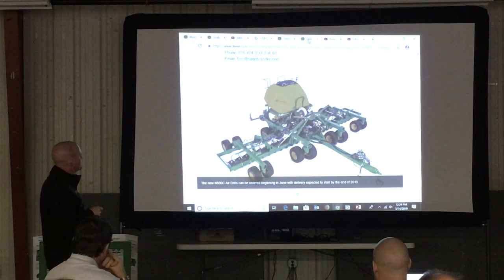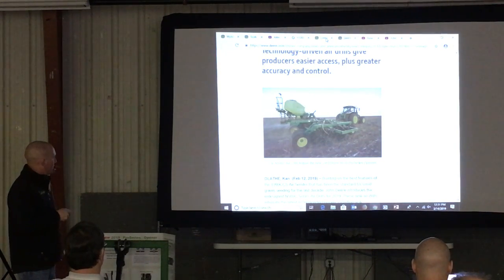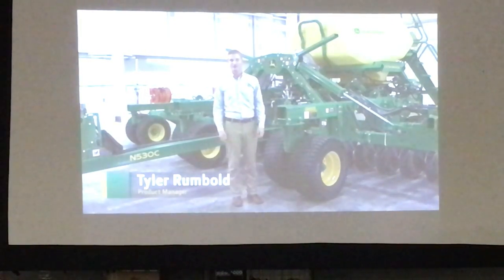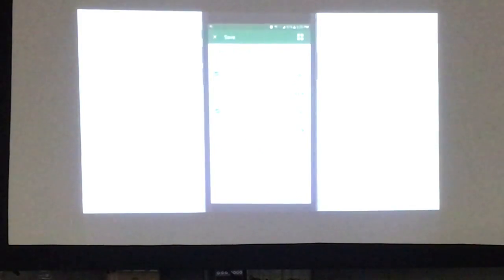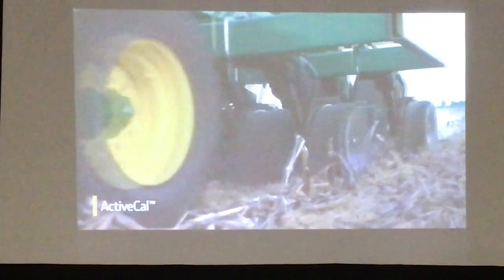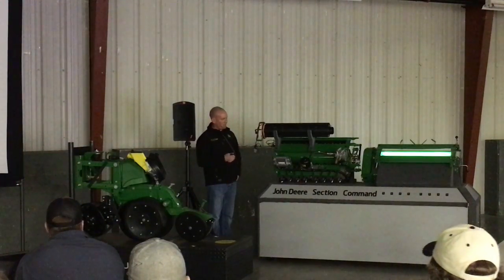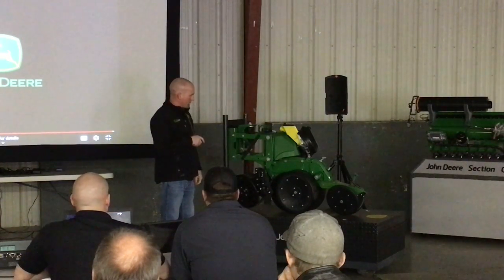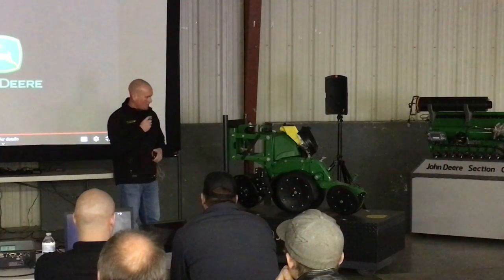Seeding Clinic 2019 3